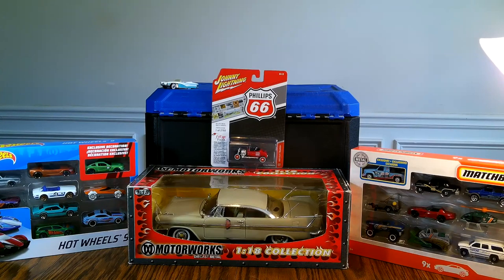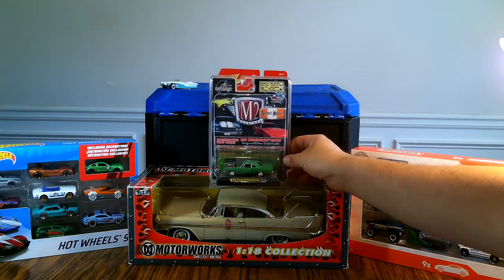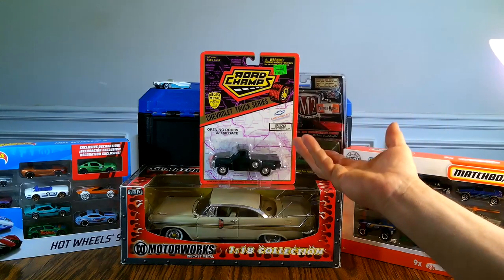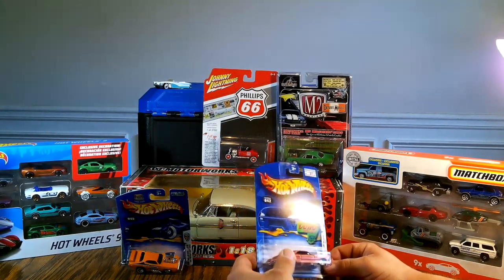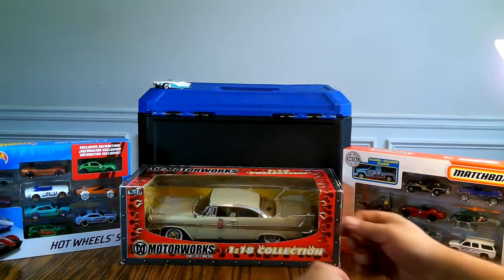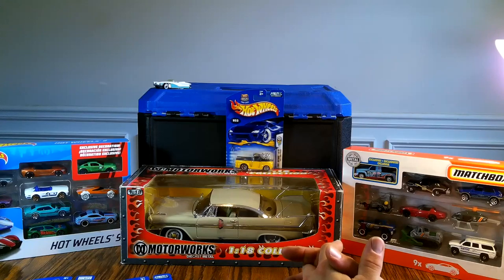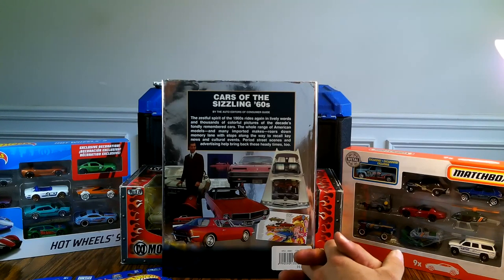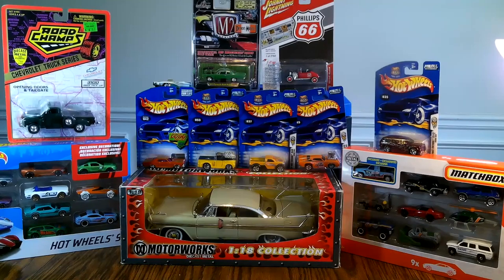Phillips 66 1927 Ford T Roadster 😎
We are excited to bring  you some Legendary cars. The Phillips 66 1927 Ford T Roadster from Johnny Lightning. Plus some other Legendary surprises. You don't want to miss this.

Ford
Chevy
Dodge
Ram